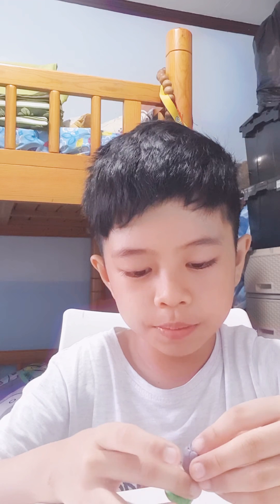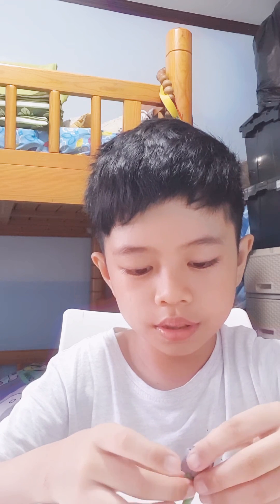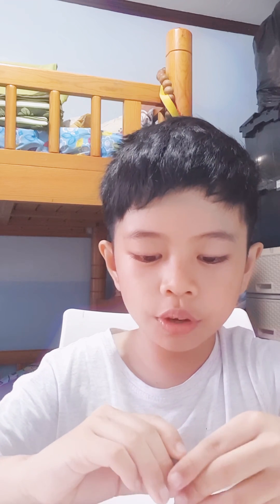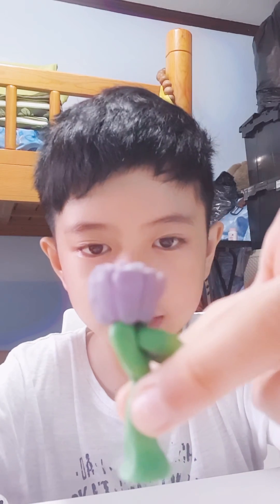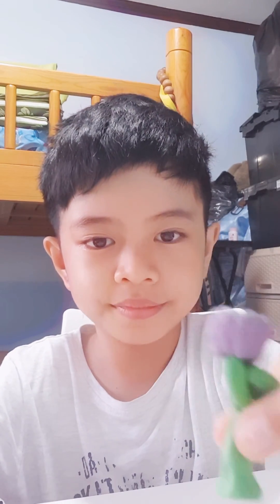How to make a rose and"The Last Supper from clay!